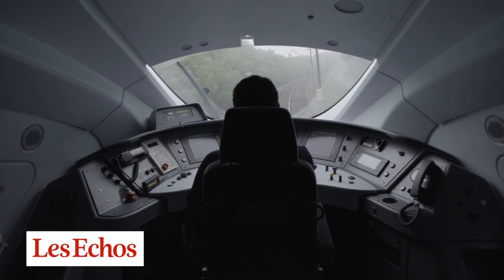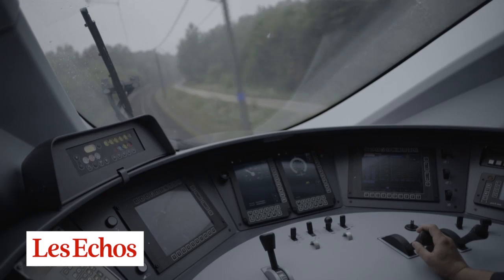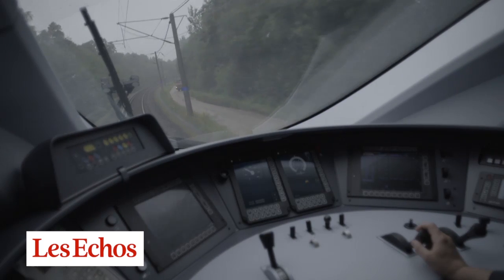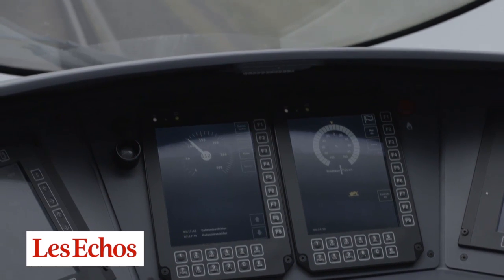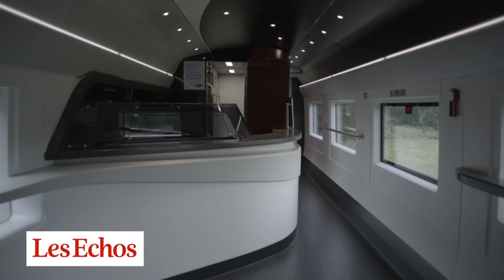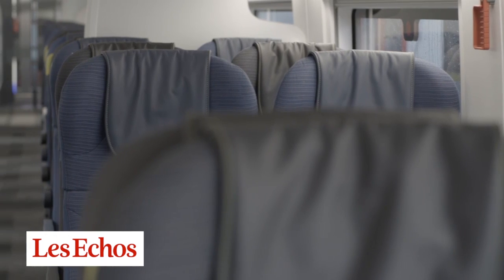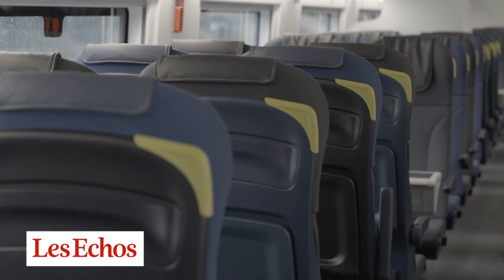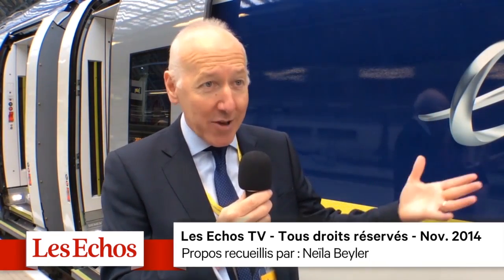Nouvel Eurostar : innovations et design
Le porte-parole de Siemens détaille les innovations ergonomiques du nouveau e320 d'Eurostar dans les équipements intérieurs mais aussi dans l'environnement du pilotage et l'adaptation aux réseaux ferrés de différents pays d'Europe (en anglais).